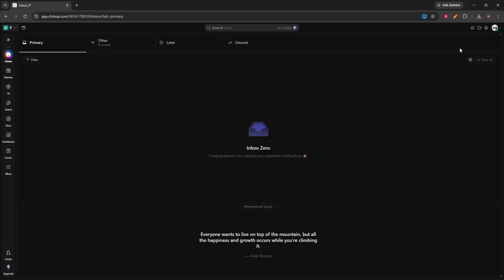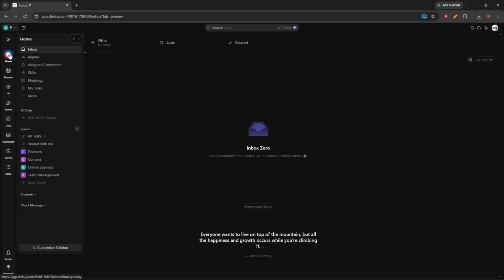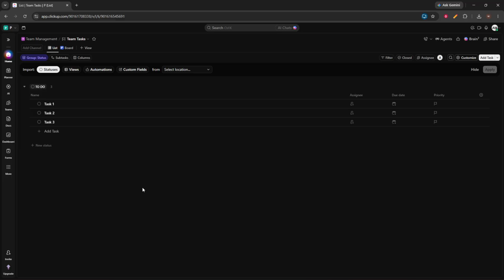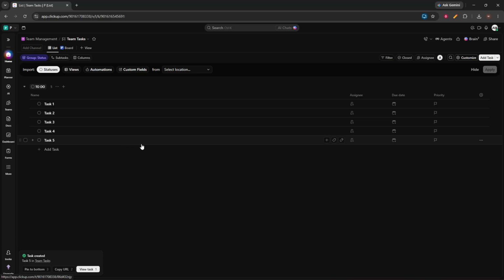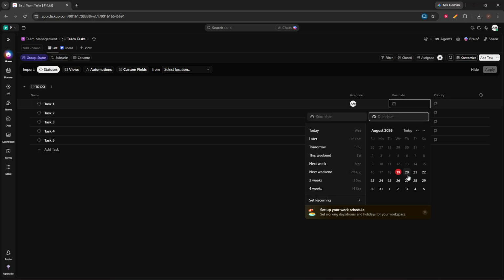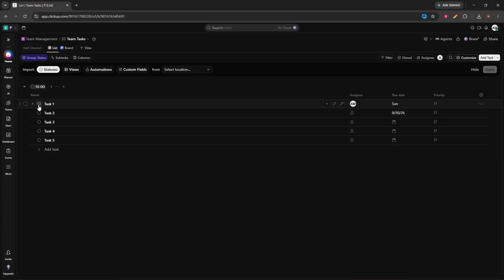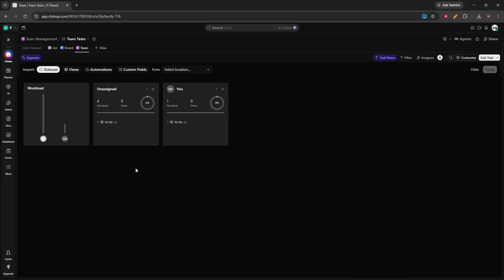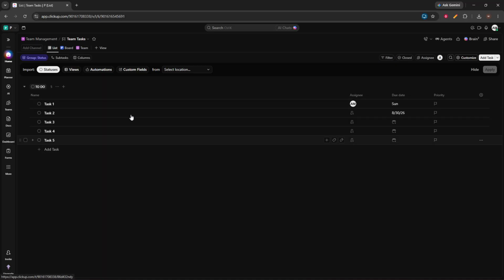How To Use ClickUp To Manage Employees & Freelancers (Beginner's Guide 2026)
In This Beginner's ClickUp Tutorial, You’ll Learn How To Use ClickUp To Manage Employees And Freelancers In 2026. ClickUp can help businesses assign work, track deadlines, organize projects, monitor responsibilities, and improve communication across distributed teams.

We’ll walk through practical workflows for managing employees, contractors, freelancers, and external collaborators.

🔹 What You’ll Learn:
- How To Use ClickUp To Manage Employees And Freelancers Across Multiple Projects And Business Workflows
- How To Assign Tasks, deadlines, priorities, and responsibilities to employees and external contractors
- How To Organize Freelancers By Project, department, client, skill, or business function
- How To Track Work Progress And Improve Accountability With Clear Task Ownership
- How To Use ClickUp Views And Dashboards To Monitor Team Workloads And Project Performance
- How To Create Repeatable Workflows For Onboarding, task assignments, approvals, and deliverables
- How To Improve Remote Team Collaboration And Productivity With Centralized Project Management

💡 Pro Tip: Give every important task one clear owner, even when multiple people contribute. Clear ownership makes accountability much easier to manage.

By The End Of This Video, You’ll know how to use ClickUp to manage employees and freelancers effectively. You’ll also understand how to organize workloads, deadlines, responsibilities, and team collaboration.